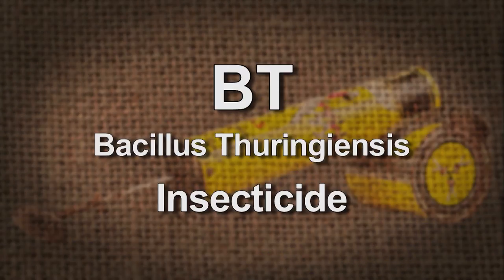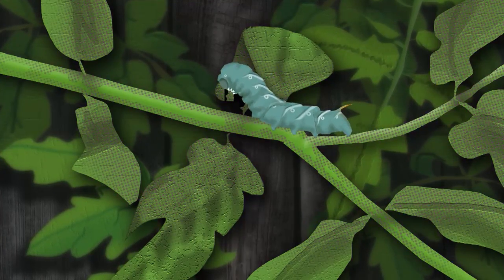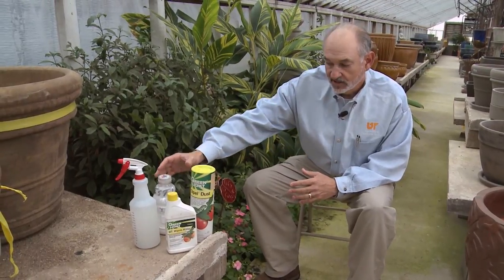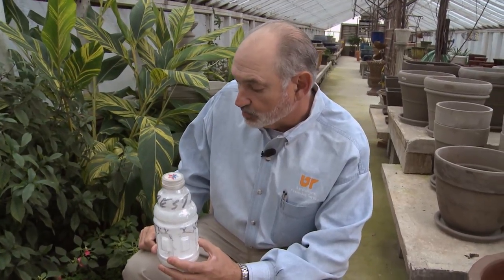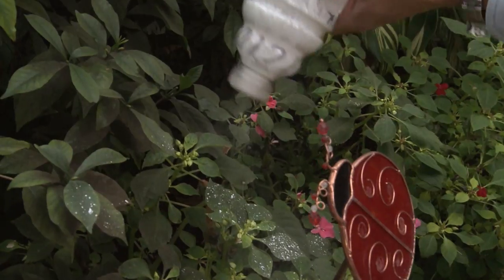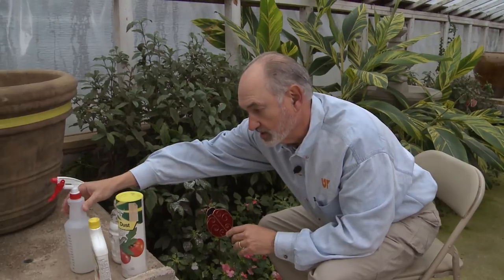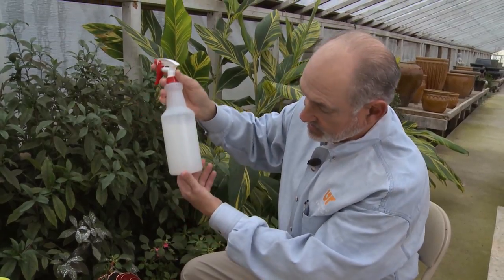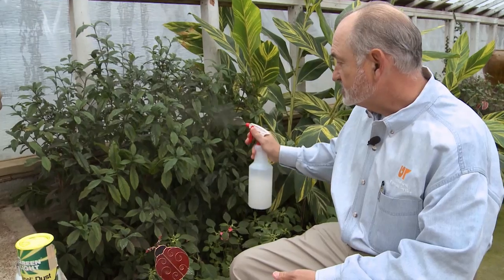BT (Bacillus Thuringiensis) – What it is and how to use it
Retired UT Extension Agent Mike Dennison talks about BT. BT targets caterpillars.  It is a stomach poison. For BT to work the pest must eat some of the plant so you will see some leaf damage. BT is not harmful to humans or other animals or beneficial insects. BT is available as a liquid concentrate, wettable power or dust. Mike shows how to apply BT dust and wettable power spray. Make sure you get good spray or dust coverage on both sides of the leaves.